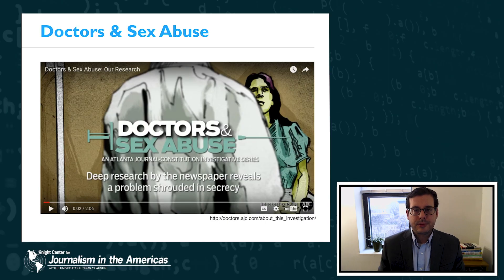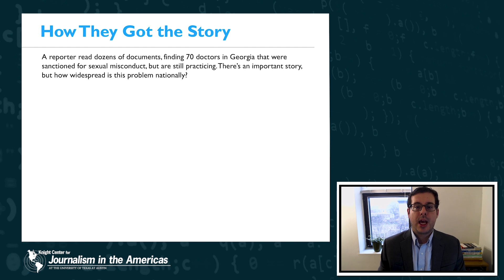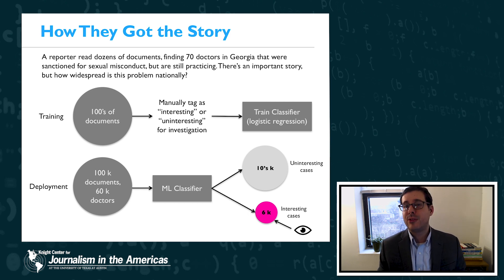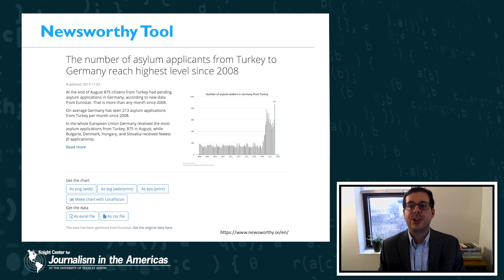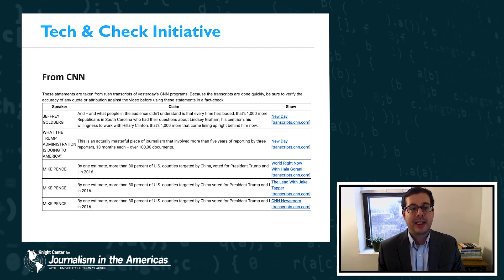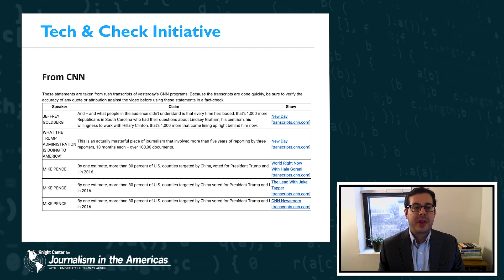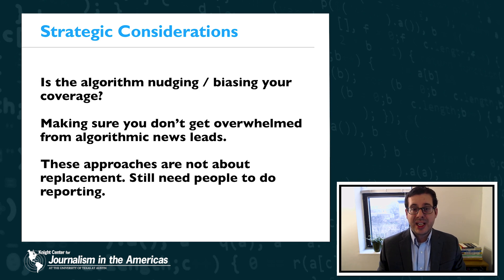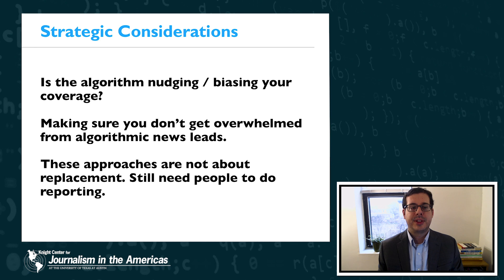Computational Story Discovery